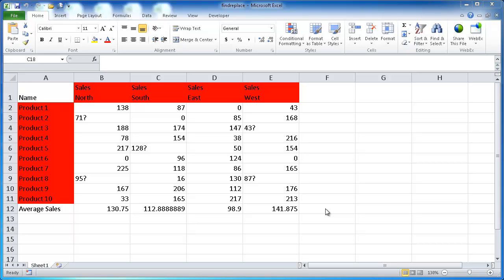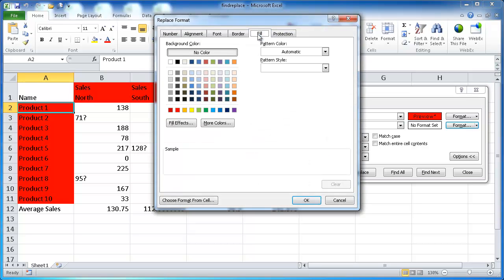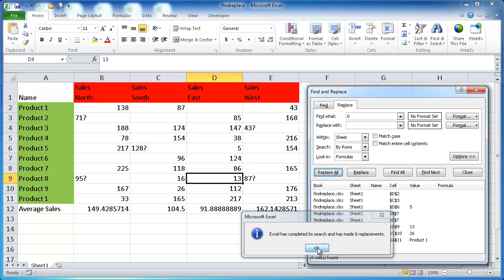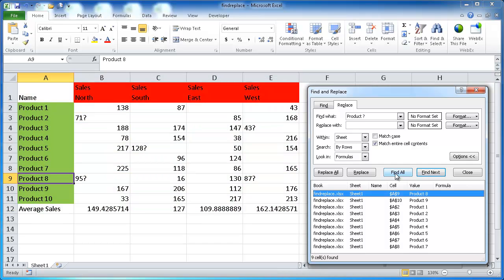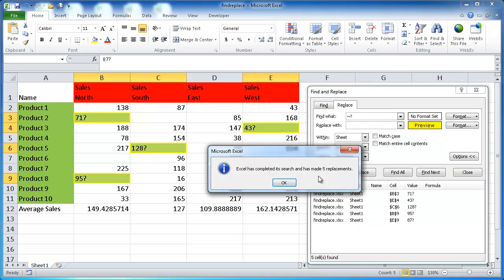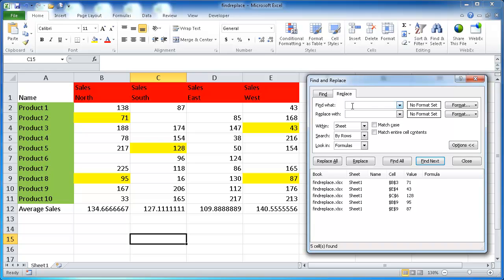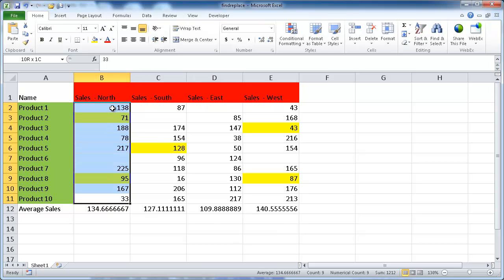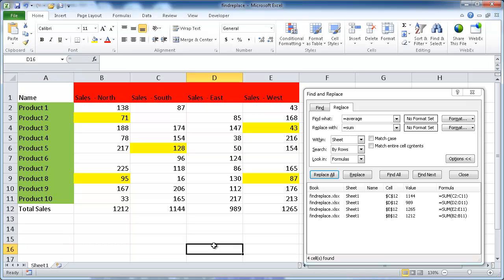Master the Find and Replace feature: Unlock hidden productivity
You've got a table with thousands of records for inventory and there are about fifty to a hundred different product SKUs or PID (Stock Keeping Units or Product IDentification).  One day someone decides to change the SKU or PID; not change the actual product, but just the name!  Now you have to update your list to reflect that change, but you have to do it a thousand or so times. Do you think you'd have to manually go into each cell and type the change in?  Or maybe do a copy paste for each instance of the change? If you had to do that manually  for over a thousand instances, I bet you'd just rather shoot yourself (or the person who made this change).  Fear not, because there is a much EASIER way to do this.  You just FIND and then REPLACE.  You can have Excel find the offending text and replace it one by one or do it all it once. Check out the video to see how this magic works.